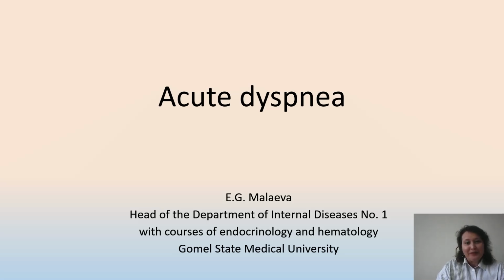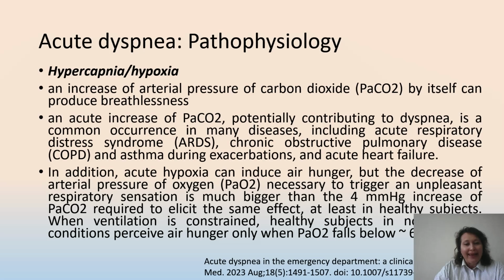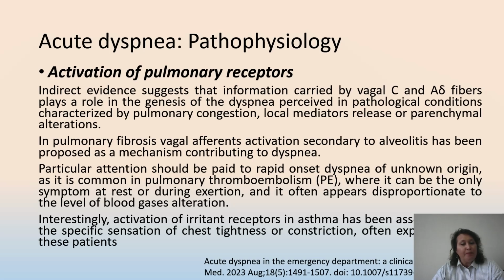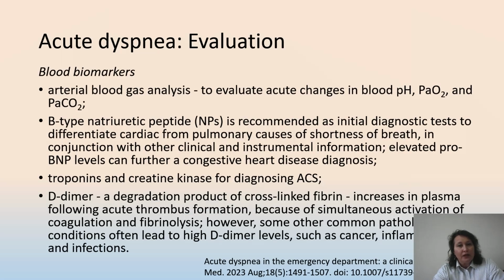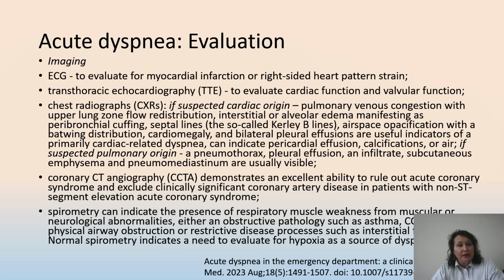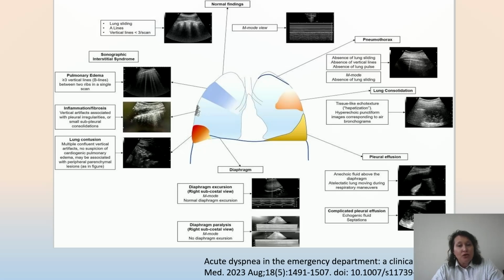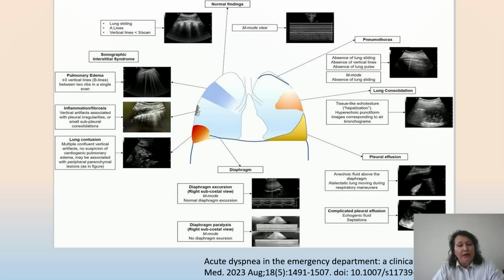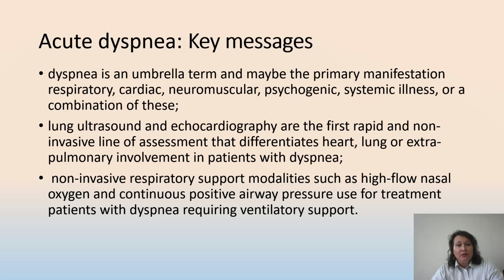Малаева Е.Г. Acute dyspnea